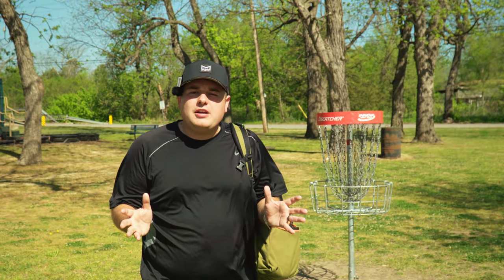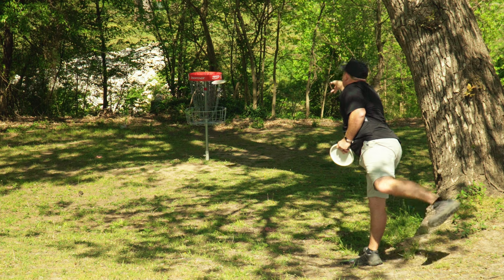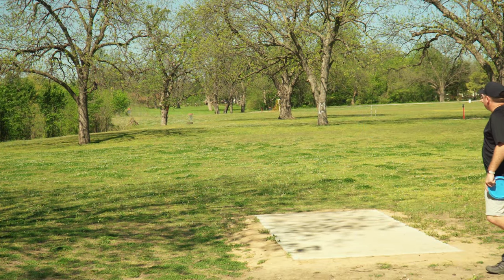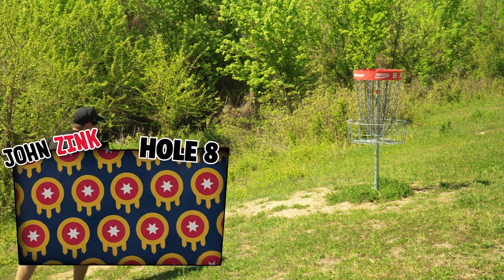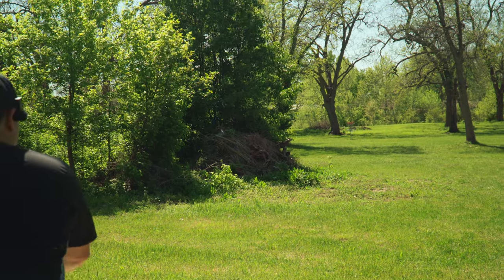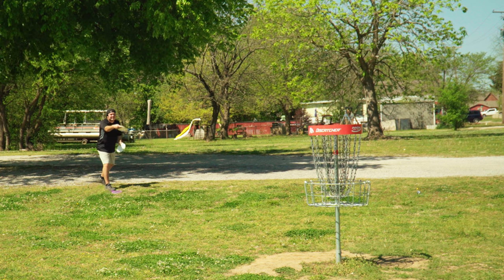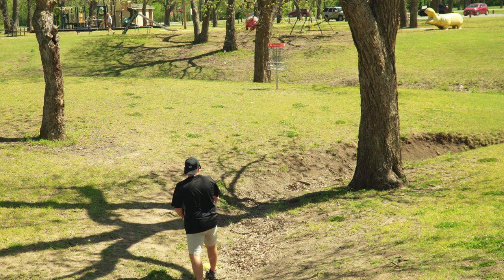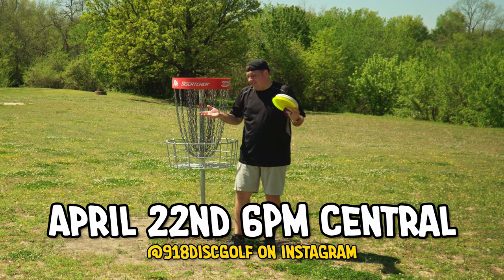HUGE Punishment! Taking On Tulsa's Best Dynamic Duo 1 vs 2!